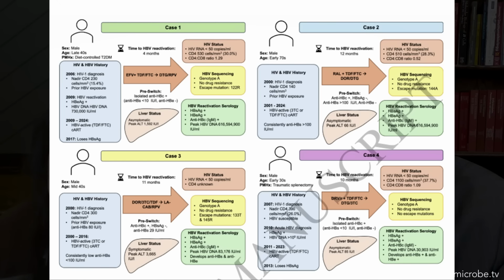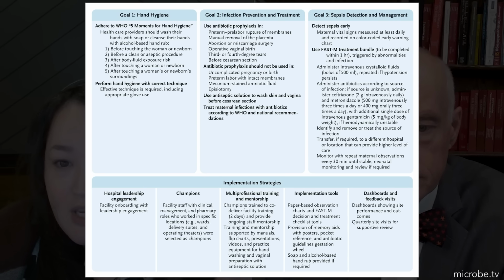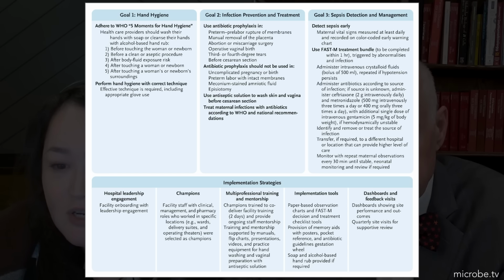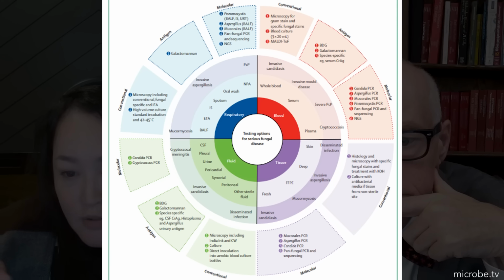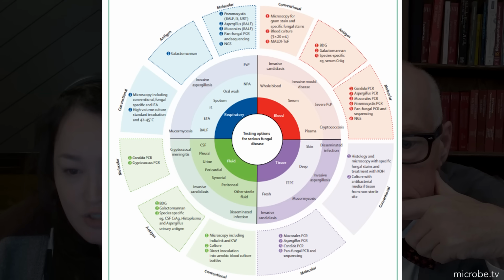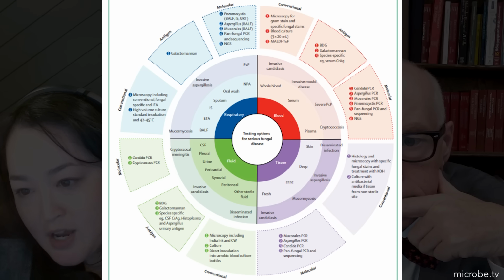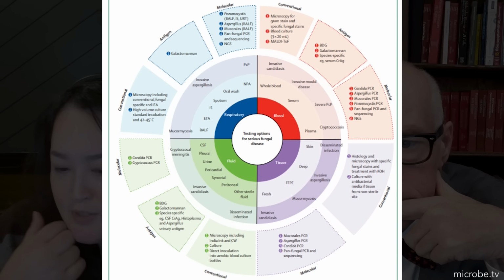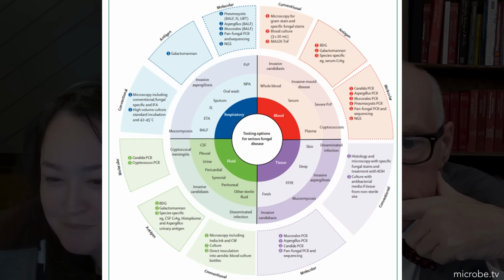Infectious Disease Puscast #94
On episode #94 of the Infectious Disease Puscast, Daniel and Sara review the infectious disease literature for the weeks of 11/11/25 - 11/19/25.

I’m also a professor of virology at Columbia University in New York. I’ve been doing research on viruses since 1976, and teaching virology in classrooms and online since 1999. On this YouTube channel I share videos of my lectures, MicrobeTV podcasts, and more.

I do not run ads on our work as they are disruptive to learning. We depend on your support.